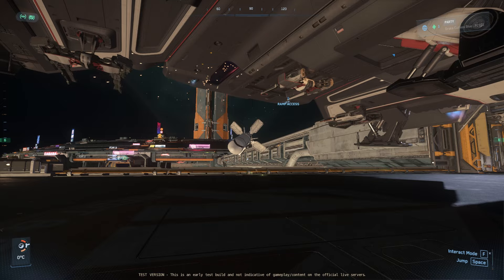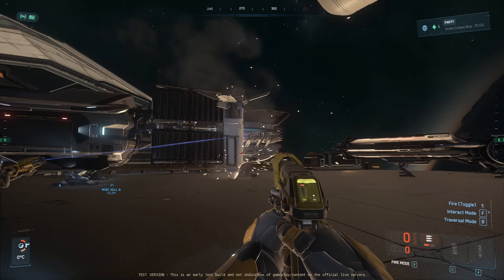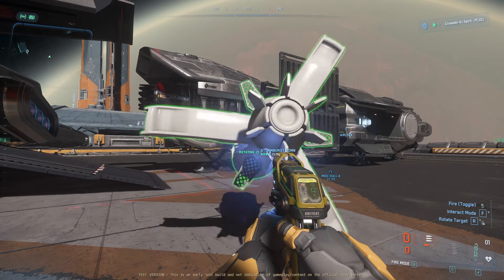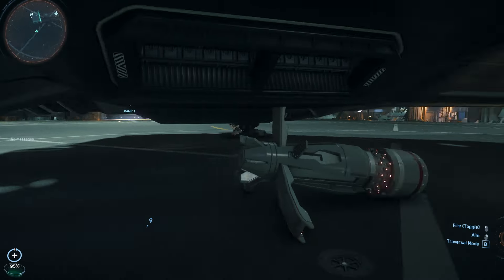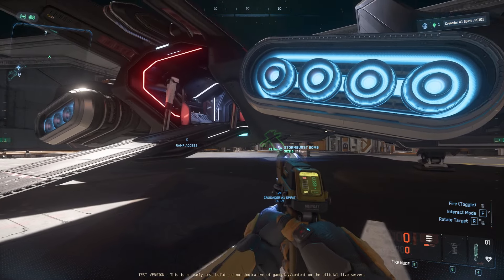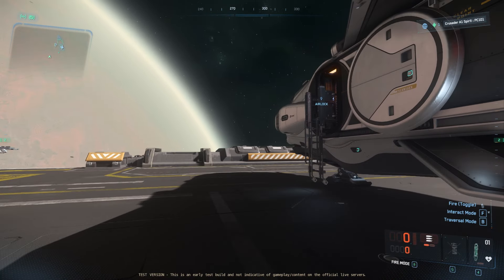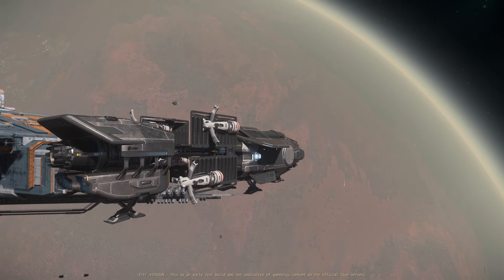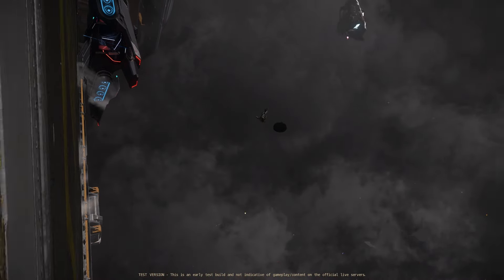Converting a Hull-A into a Baneling